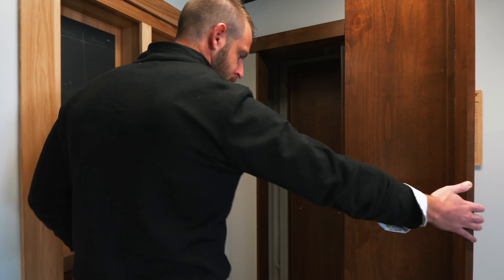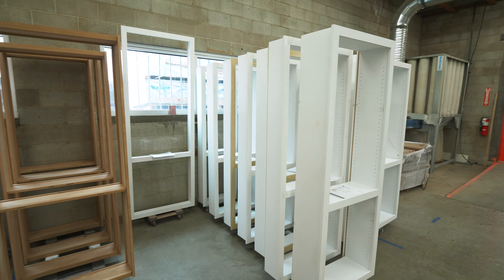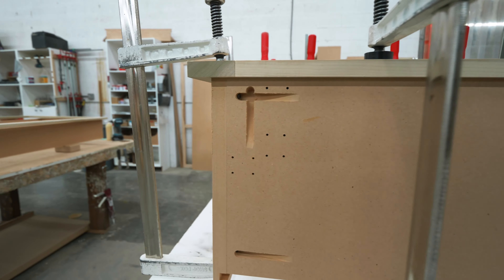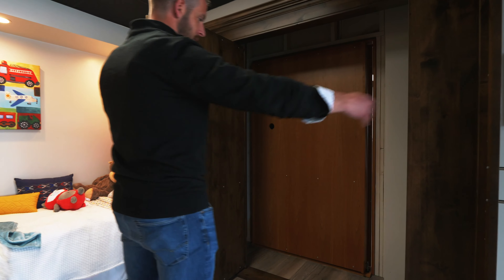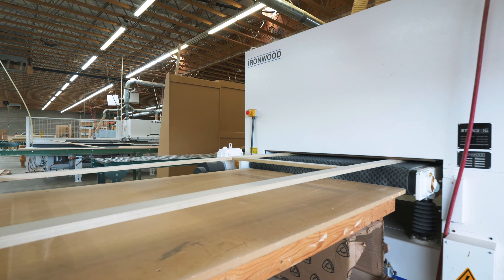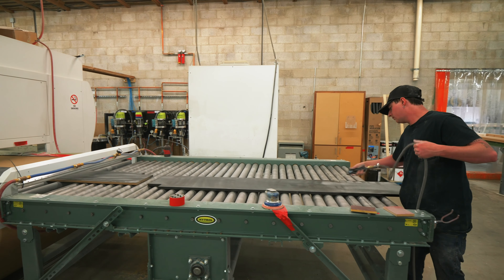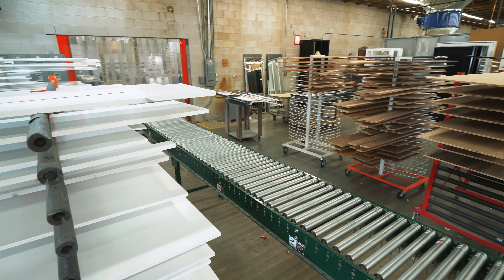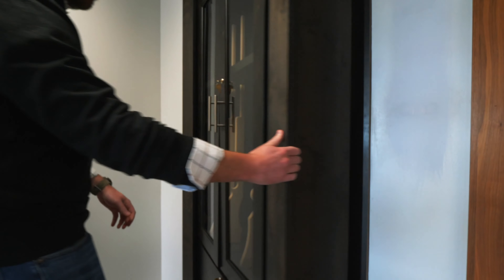Murphy Door | Bookcase Hidden Doors | Hidden Doorways | Stiles Machinery Partnership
Murphy Door, Inc., based in West Haven, Utah, and Lexington, Kentucky, produces hidden doors that double as storage units and mirrors.

Partnering with Stiles to incorporate new machinery into their manufacturing process, including a HOMAG edge bander and CNC machine, Murphy Door has leaned into automation when building the hidden door solutions.

Listen as Spencer Bowen, Vice President of Marketing & Sales at Murphy Door, shares how automation has helped them increase their production rates.

Learn more...